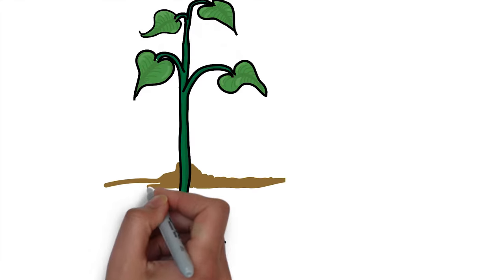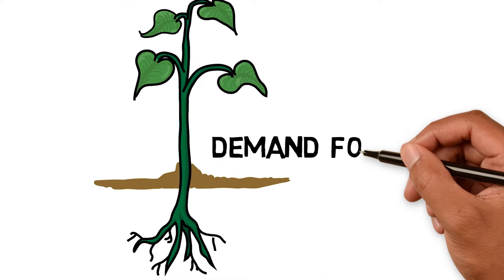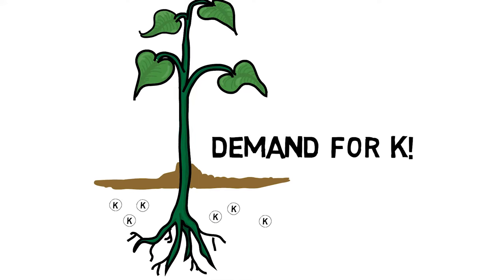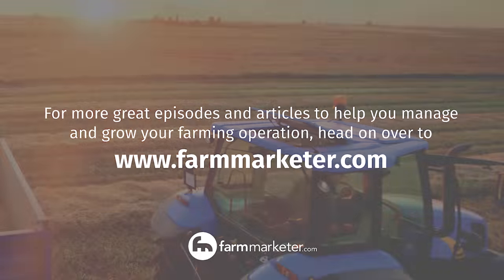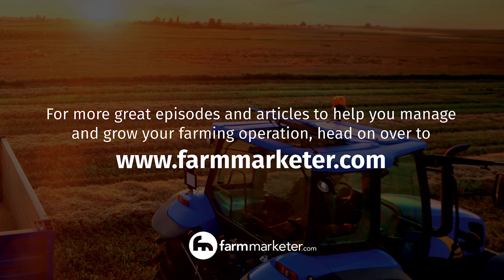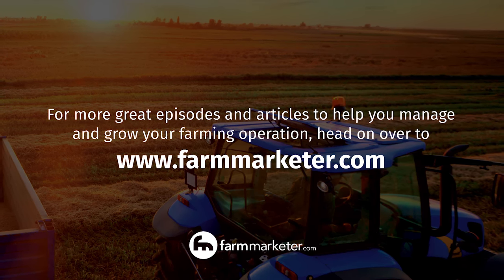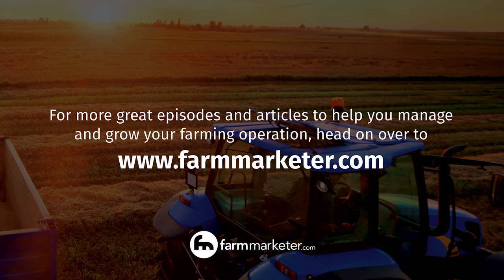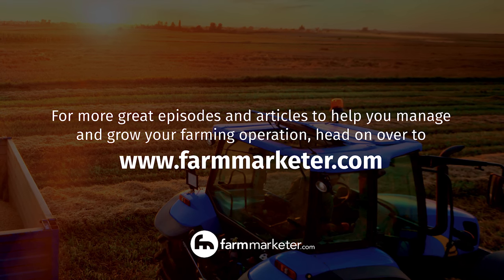Part #2 - IF 79: Farming Is Risky Business - Risk Management Tools w/Peter Manness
•    In this second part of “Farming Is Risky Business,” Peter and Tracy explore well over half a dozen different tools available to farmers that can help them manage risk on their farming operation.
•    Can these insurances work together? Top one another off?

SHOW HANDOUT

Protect Your Income. Protect Your Farm. ~ Risk Management Tools To Protect Your Farming Operation
In this valuable resource, we provide you with a list of the top risk management tools that you can explore as a means of protecting your farming operation.

Your Farm. Your Legacy. Build It to Last.

where you will find more great episodes!